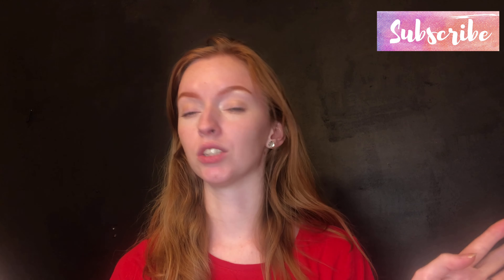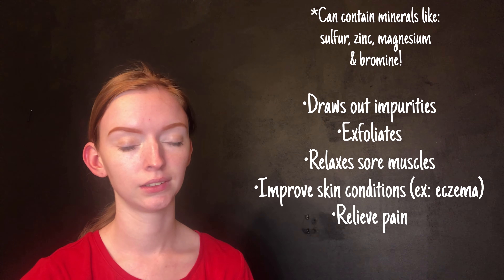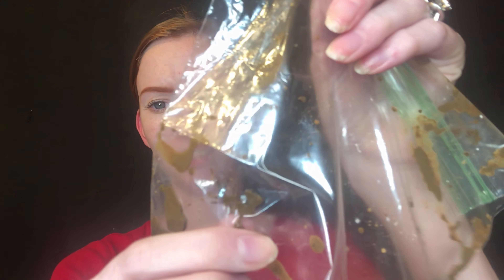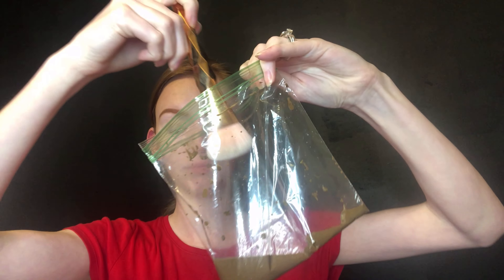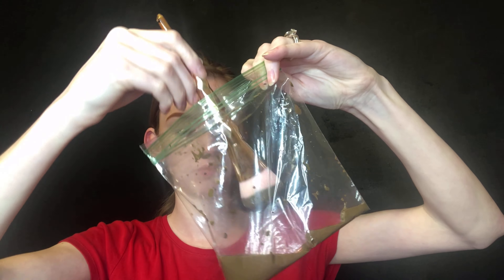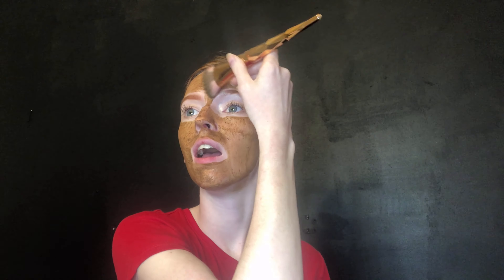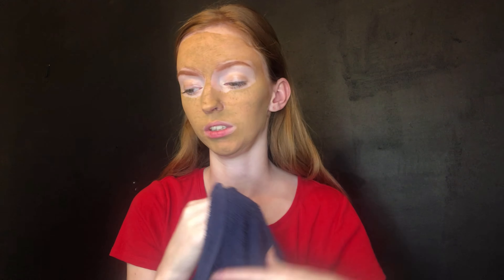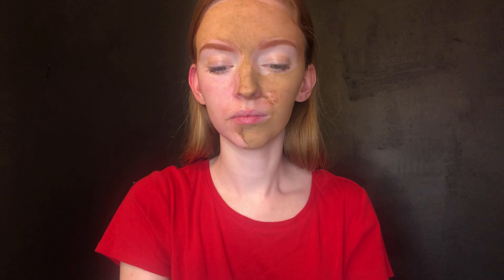I tried a mud mask with DIRT from my backyard !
Hey yall! My name is Zoey and I am so happy you clicked my video!
Mud Mask Directions: How to Make a Face Mask With Ground Dirt (leaf.tv)
More info links: Are Mud Baths Really Good For Your Skin? | Piedmont Healthcare